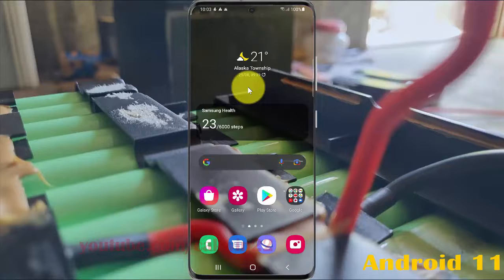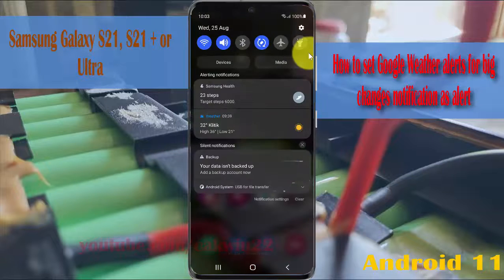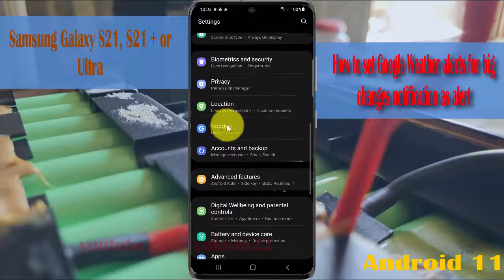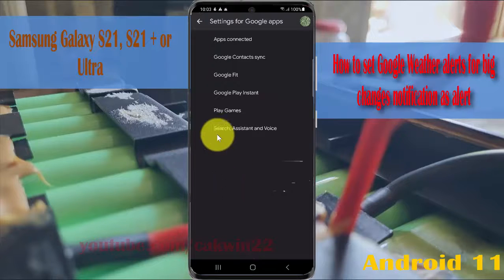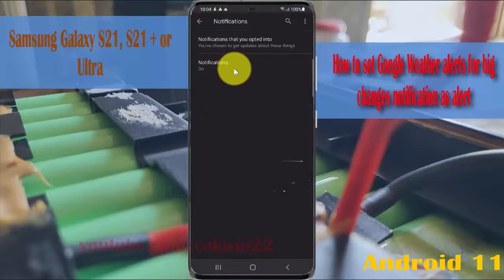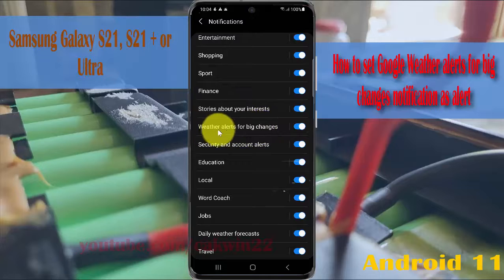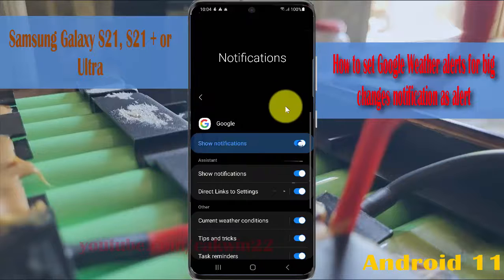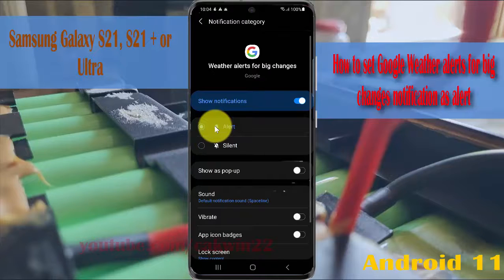How to set Google Weather alerts for big changes notification as alert in Samsung Galaxy S21/S21+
This video show How to set Google Weather alerts for big changes notification as alert in Samsung Galaxy S21/S21+/S21 Ultra.  In this tutorial I use Samsung Galaxy S21+ SM-G996B/DS International version with Android 11